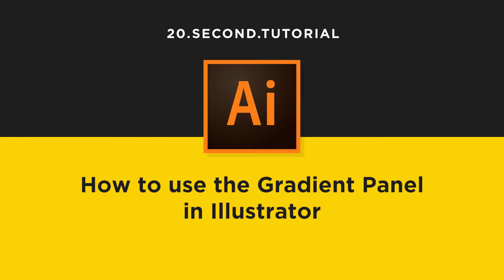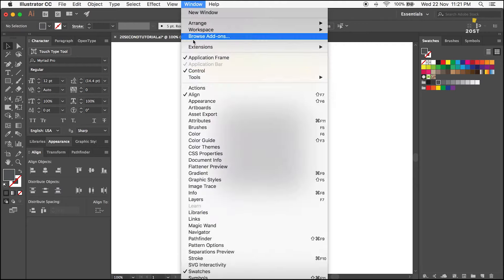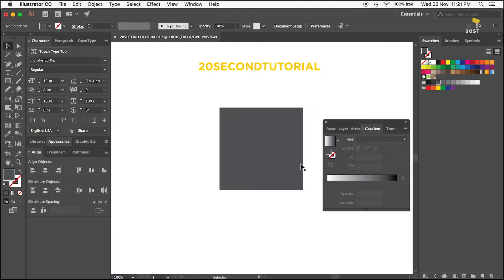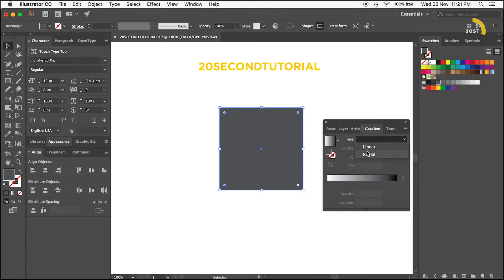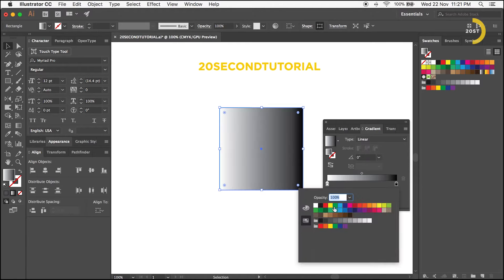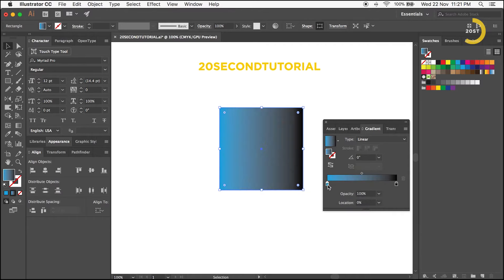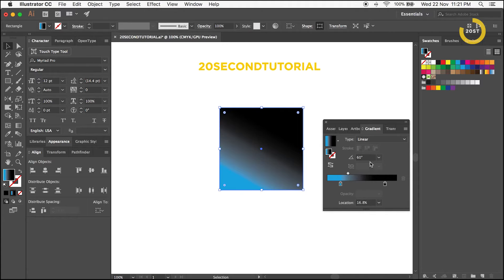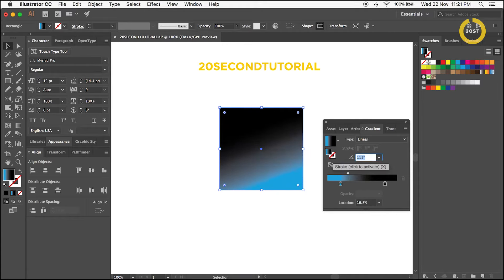Use the Gradient Panel in Illustrator | Adobe Illustrator Tutorial #27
– Want to alter your gradient color? Change how the gradient looks by learning how to use the gradient panel in Adobe Illustrator – Open the Gradient Panel, select the object and then choose the gradient style, colors, fade and angle.

INSTRUCTIONS:
Open the Gradient Panel
Select the Object
In the Type dropdown select Liner or Radial gradient
To change the gradient color double click the indicator and select Color
To change the gradient fade move the slider positions
To change the gradient angle alter the Angle textbox

...and other Online Tools and Marketing tips.